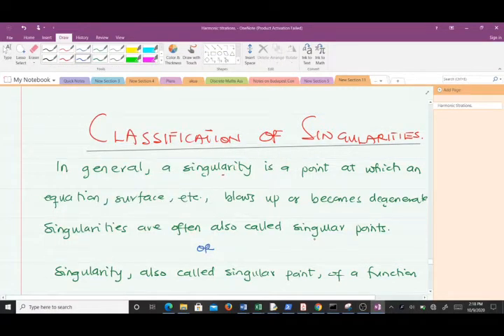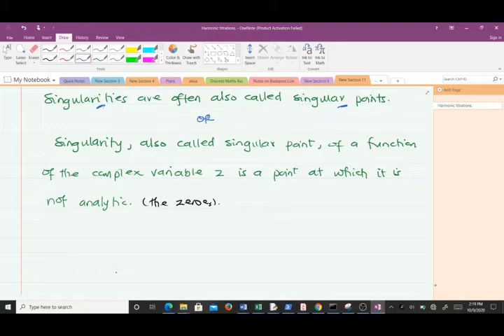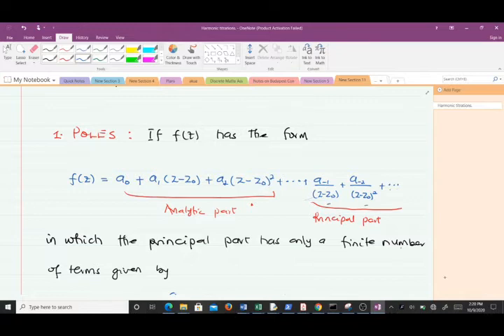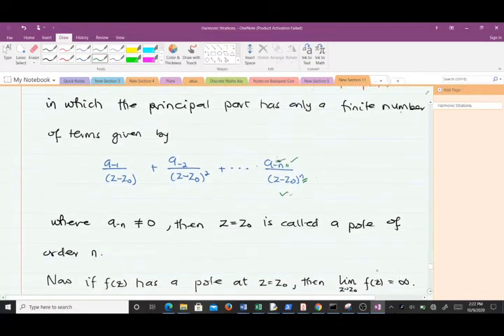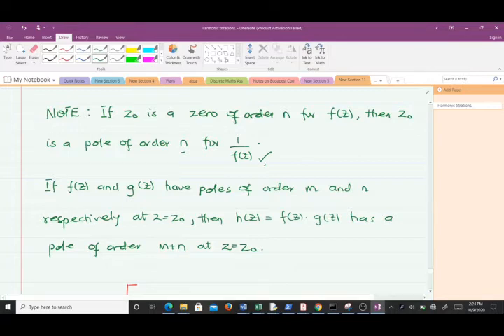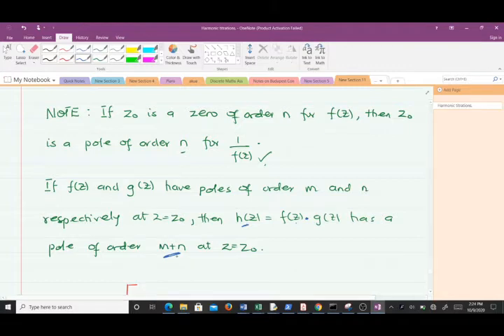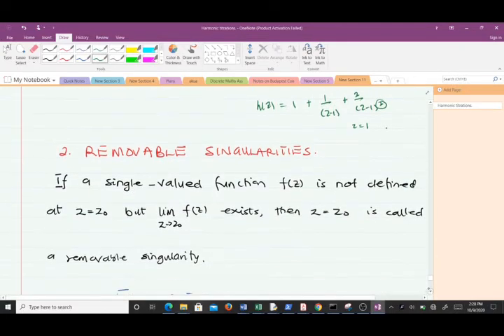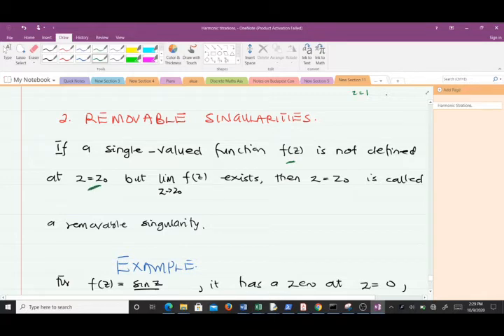Classification of Singularities (Singular Points)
This video covers how to classify singularities (Singular points);
1. Poles
2. Removable Singularities
3. Essential Singularities

And some examples on them.